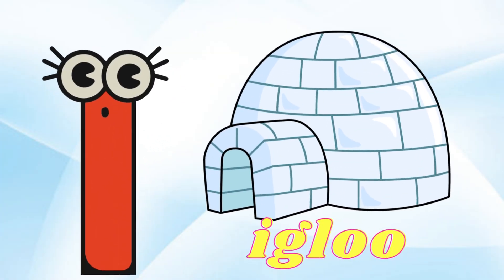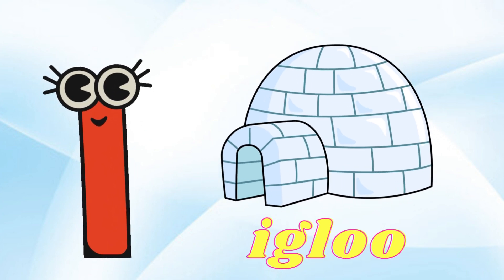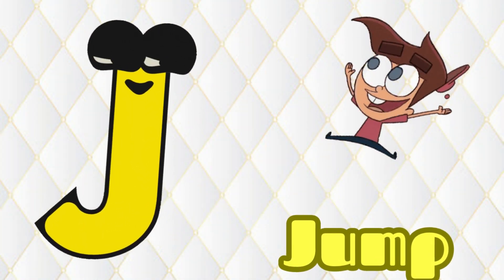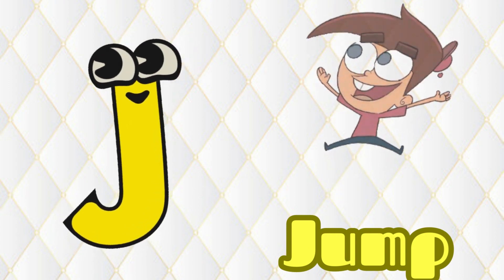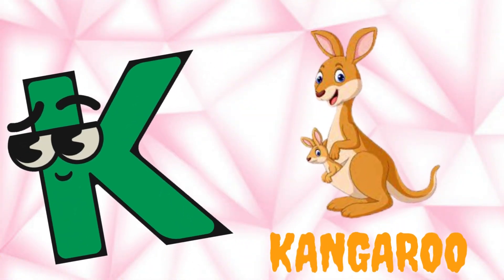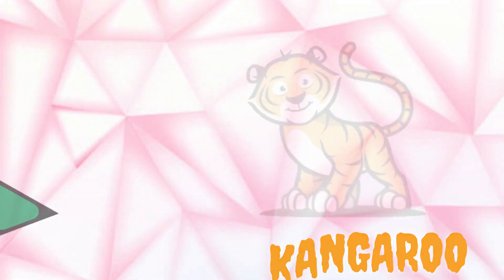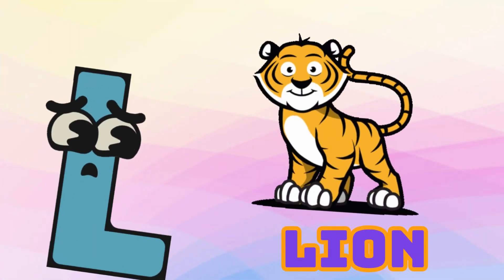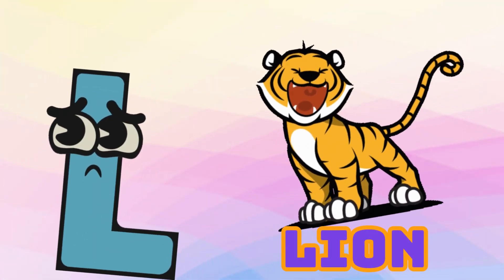ABC Song | Phonics Song | A for Apple | ABC Alphabet Songs for Children